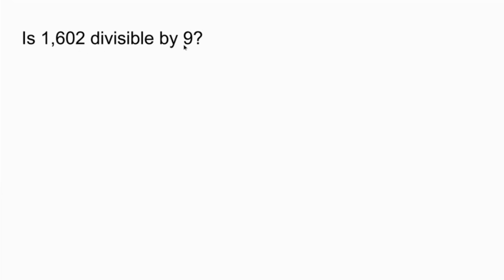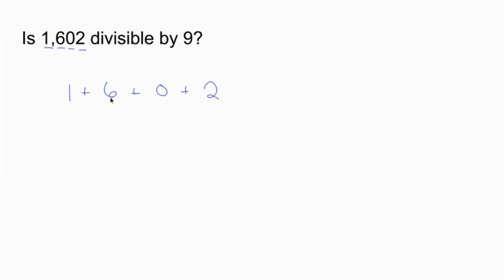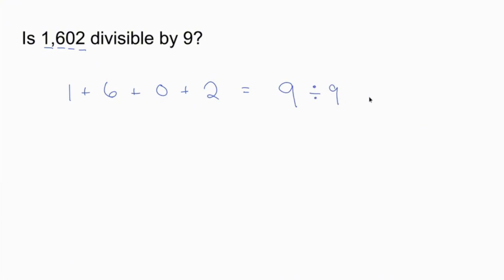Learn 5th Grade Math - Divisibility Rules: Is 1,602 Divisible by 9?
Today we’re diving into a super cool 5th grade math topic: divisibility rules. We’re going to ask an important question: Is 1,602 divisible by 9?

First, let’s remember what divisibility means. If a number is divisible by another number, it means it can be divided evenly with no remainder. In other words, if you share the number equally into groups, nothing is left over.

Now, here’s the special trick for 9: a number is divisible by 9 if the sum of its digits adds up to a multiple of 9. Let’s break it down:

The number we’re checking is 1,602.

Let’s add its digits together: 1 plus 6 plus 0 plus 2. That gives us… 9!

And here’s the magic part: 9 is a multiple of 9! That means 1,602 is divisible by 9.

So next time you see a big number and want to check if 9 goes into it evenly, just add up the digits. It’s quick, fun, and way easier than doing long division every time.

Nick Perich
Norristown, Pa